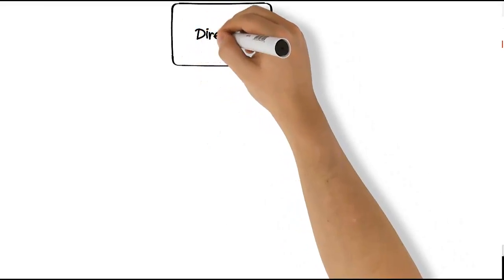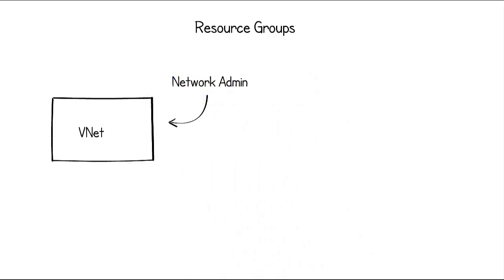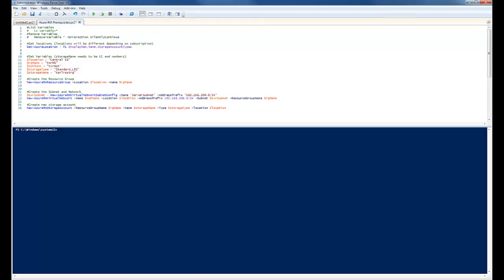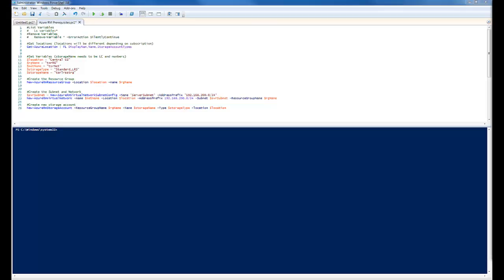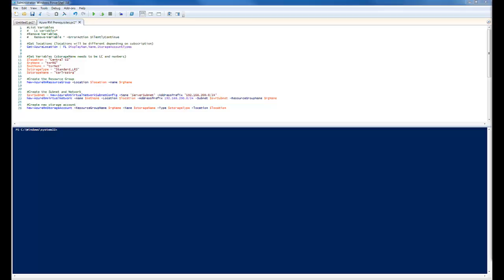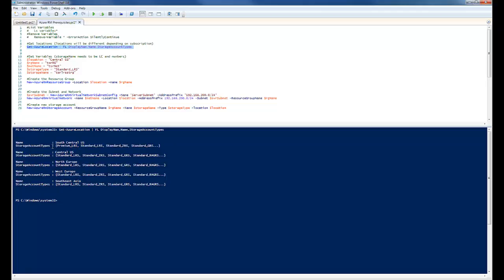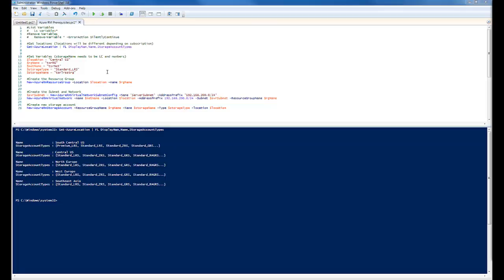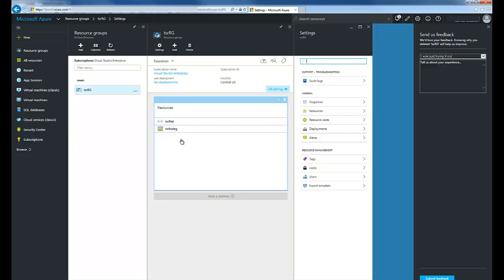Configure Prerequisites for a VM with Azure Resource Manager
This is the first part of a two part video on configuring the prerequisite and deploying a virtual machine in Microsoft Azure Resource Manager.  The video gives an introduction to Azure Resource Manager and Resource Groups as well as Virtual Networks and Storage Accounts.  This video is intended for people new to Azure or Azure RM.  The script used in this video can be found